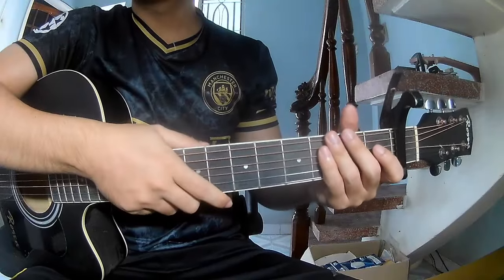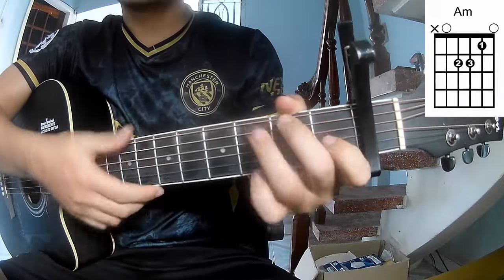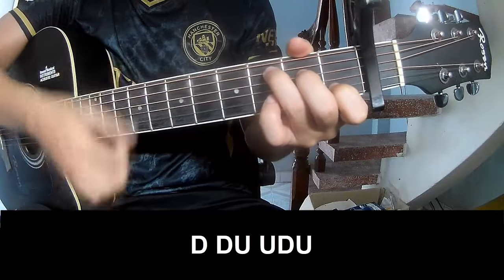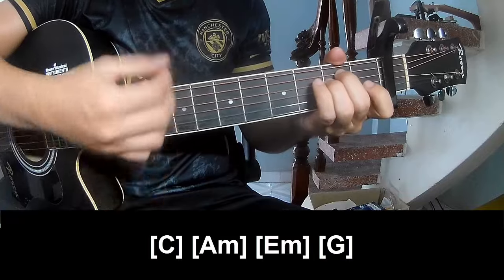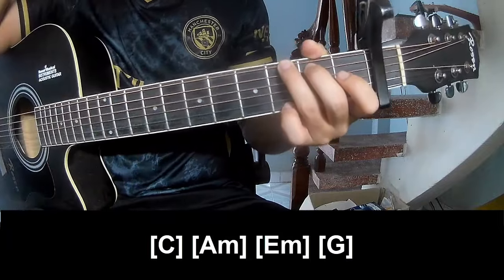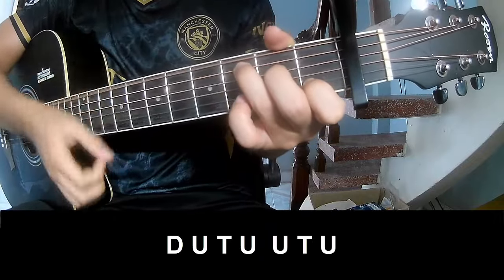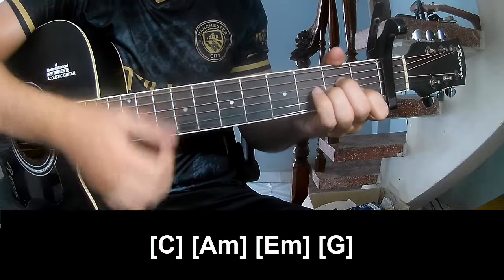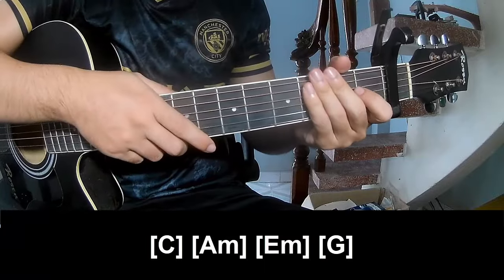How To Play Guitar fault in the stars By Powfu The Chainsmokers Version 2